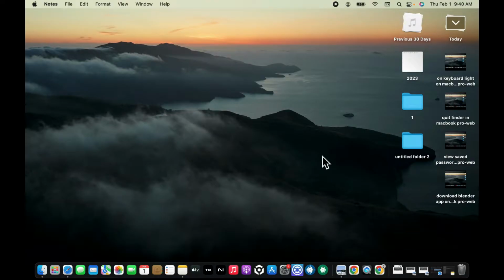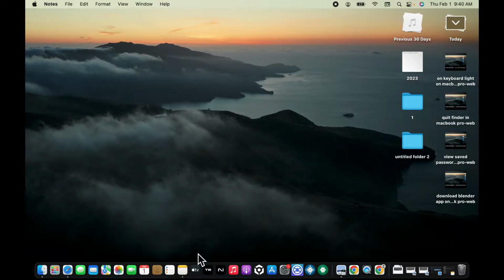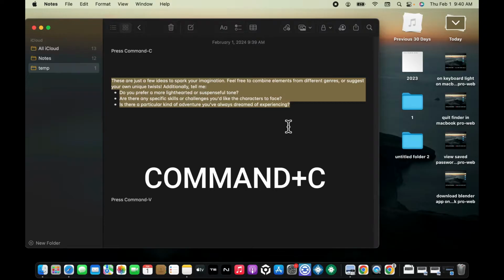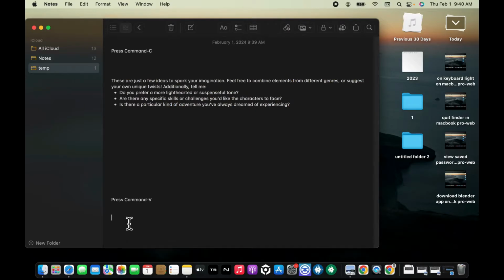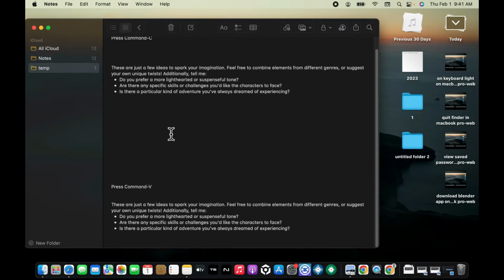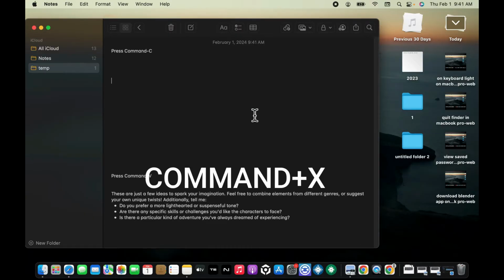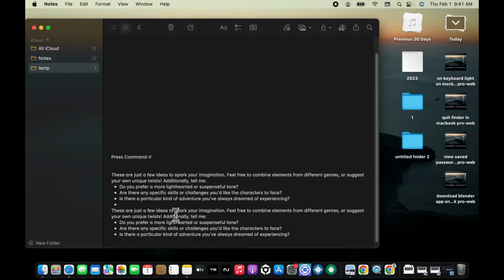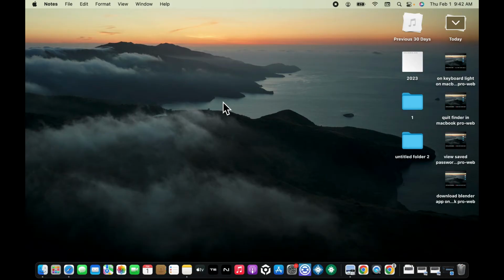How To Copy & Paste In MacBook Pro 2024?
Unlock the power of copy and paste on your MacBook Pro with our simple tutorial. Master the fundamental skills to effortlessly duplicate and transfer text, images, or files across applications. Whether you're a Mac novice or looking to enhance your productivity, this step-by-step guide will walk you through the copy-paste process on your MacBook Pro. Watch now and elevate your efficiency with this essential skill!